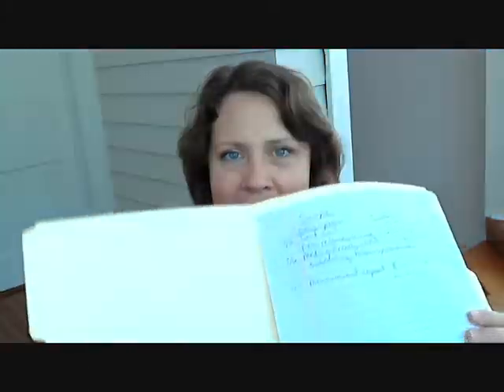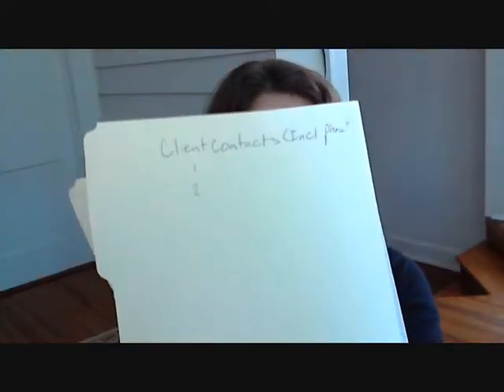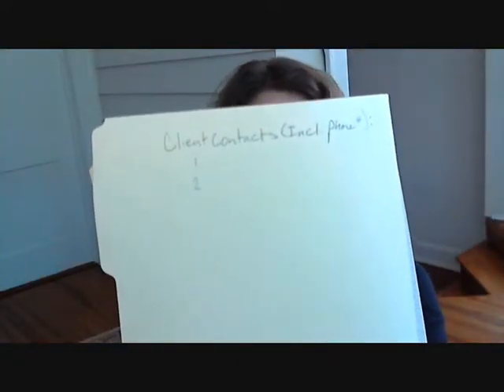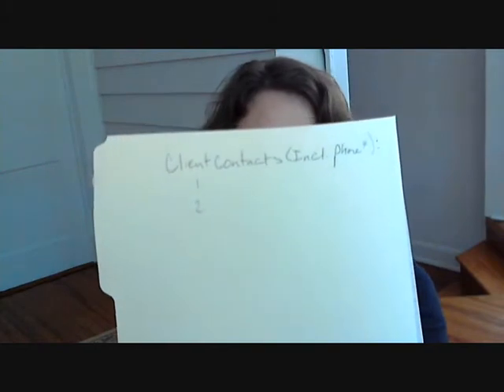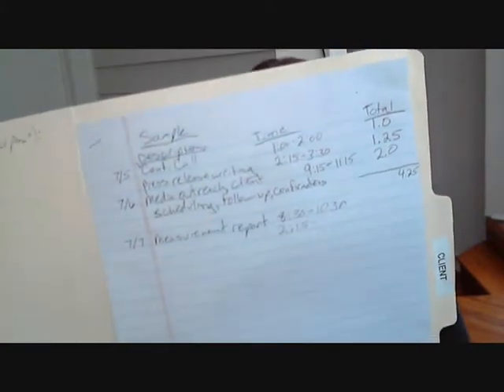Paper-Based Time Tracking - Solo PR Pro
There are many electronic systems available to help independent consultants track their time. But some of us still find that we like our old-school paper-based systems best. Here, Kellye Crane of Solo PR Pro explains how she organizes her clients with folders and uses them to track her time.